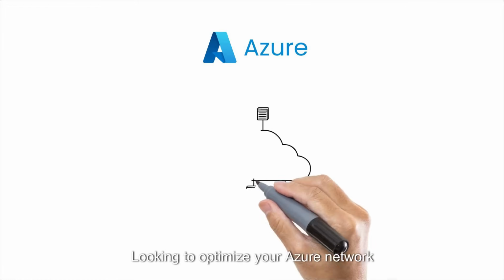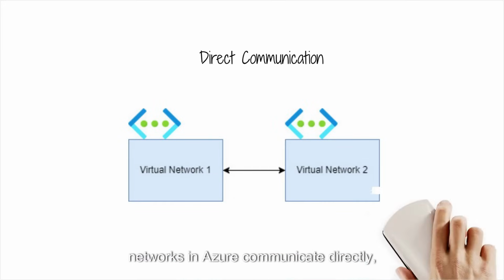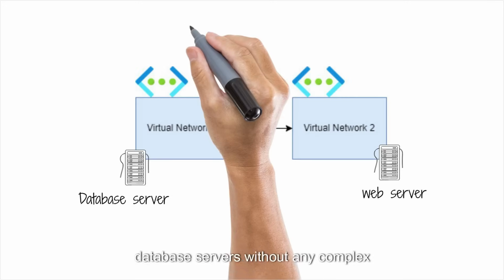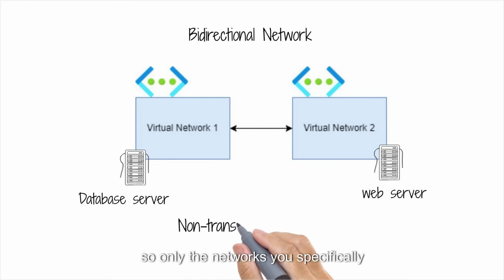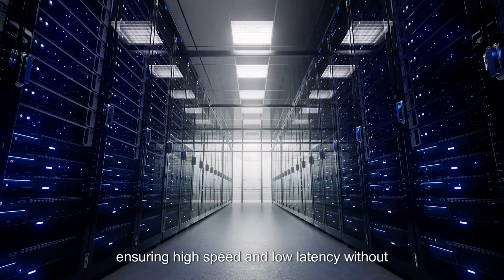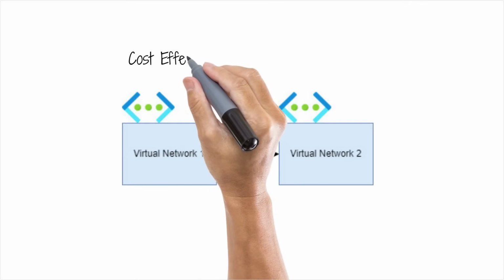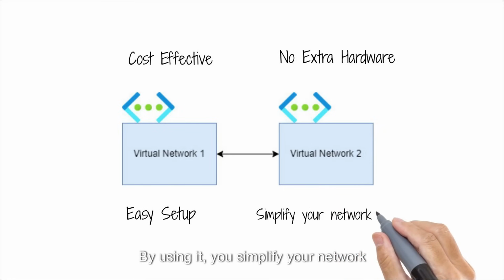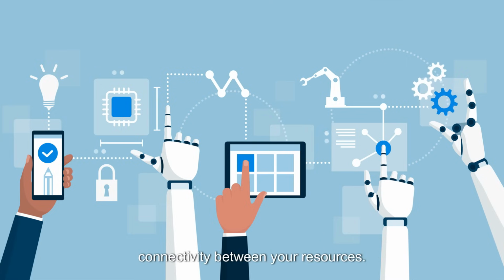Azure VNet Peering Explained in 60 Seconds!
Struggling to understand Azure VNet Peering? 🤯 Don’t worry — in just 1 minute, this video will make it crystal clear!

If you’ve ever been confused by Azure networking, this quick breakdown is for you.